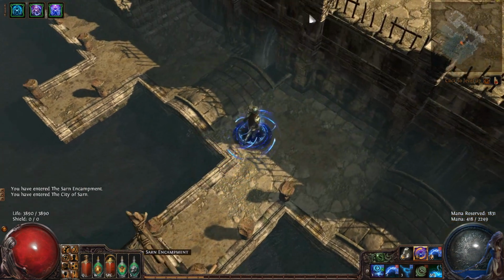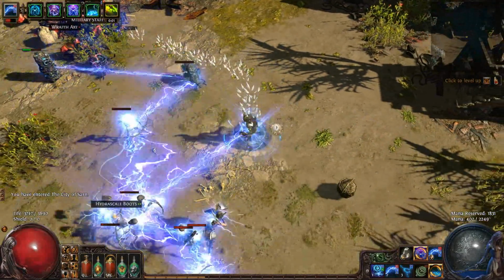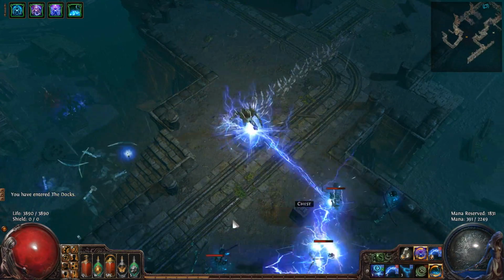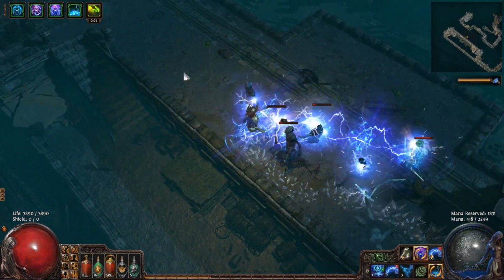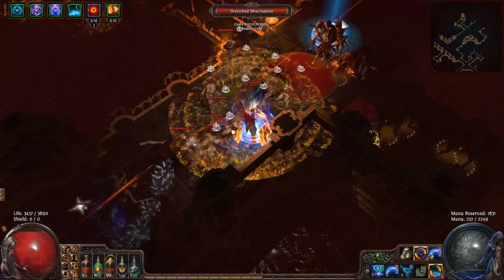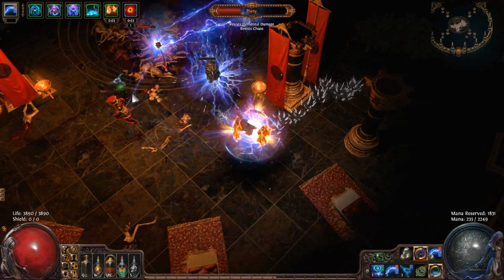Path of Exile: A Guide to Endgame Farming Outside of Maps [Day 4 - 7 Day Arc Build Project]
Welcome back for the Day 4 guide in the 7 Day Beginner's Arc Build Project. In this video I break down how to approach early endgame farming (pre-map content). Which zones to farm and when as well as a few build specific tips!

The 7 Day Beginner's Arc Build Project aims to give you a detailed guide to making an Arc Witch. It will cover all facets and stages of the build from planning, to leveling to endgame mapping. You can check out the previous 7 Day Righteous Fire Marauder project

Watch this project live during the 1 month league on my livestream!